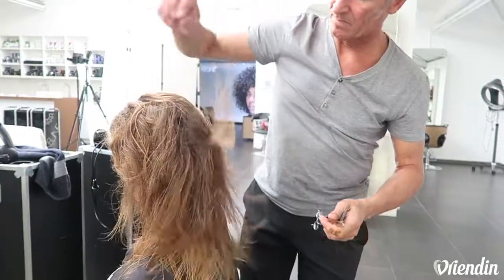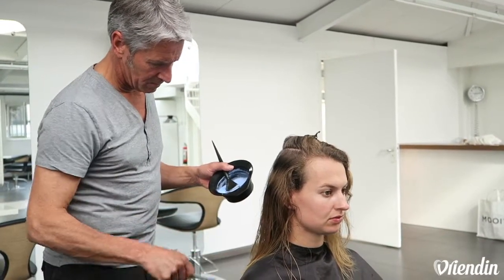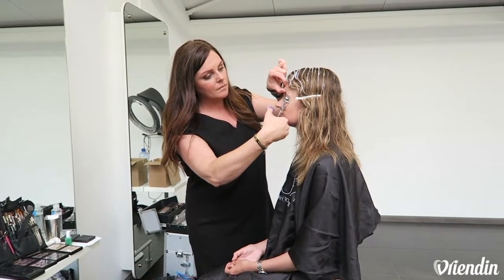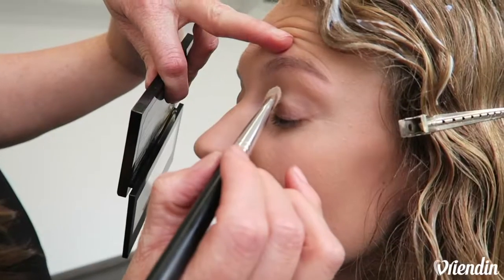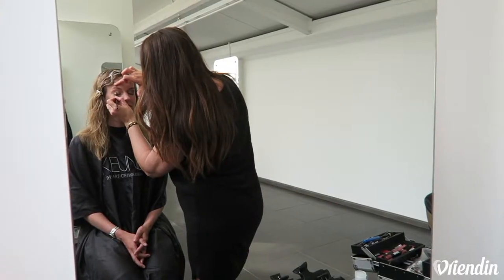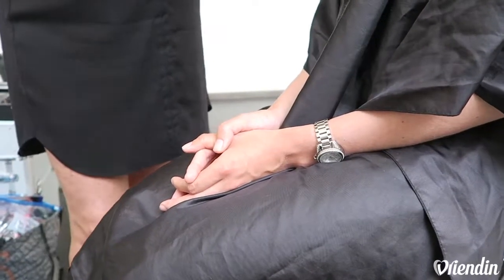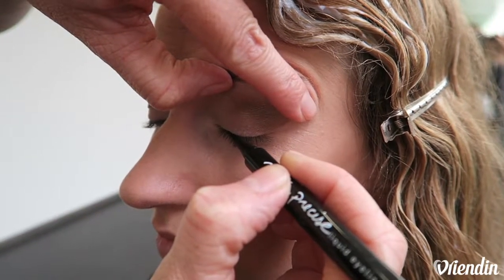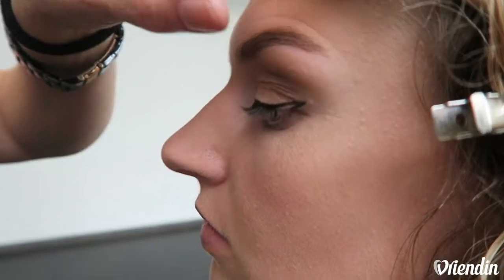Nidia in de metamorfose bij Vriendin's beautycoach: eyeliner aanbrengen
Kapper Corné Snels en visagiste Angelique Doppenberg maken iedere week een Vriendin-lezeres nóg mooier. Weten wat Nidia van de metamorfose vond en welke producten zijn gebruikt? Je leest het in Vriendin 39.

UPLOAD SCHEMA
Elke dinsdag en donderdag een nieuwe video

Film & edit: Myra Dinkelberg